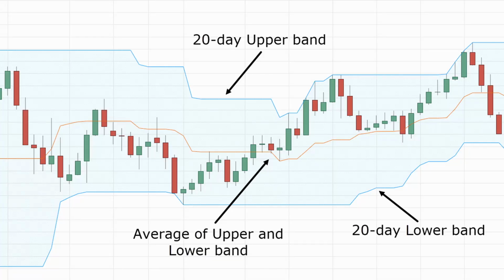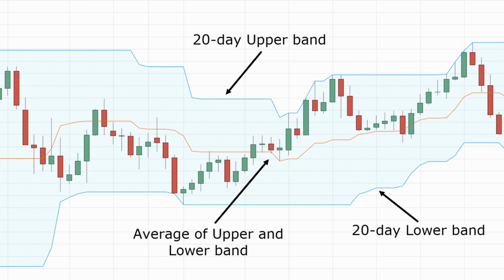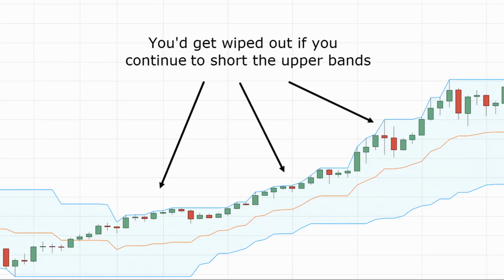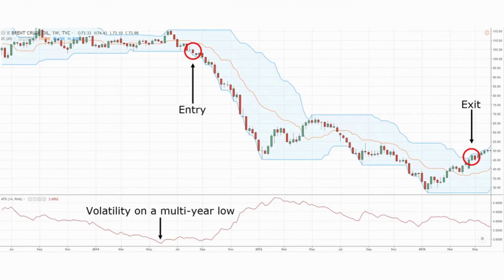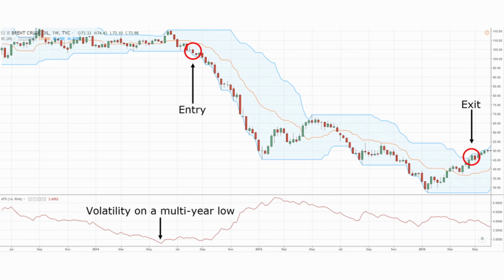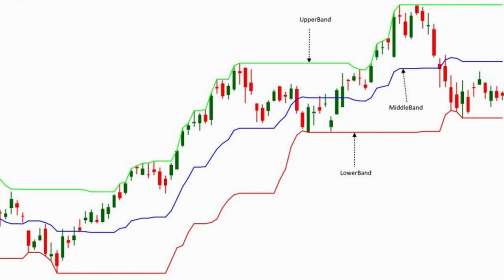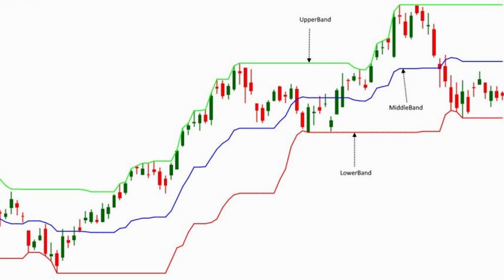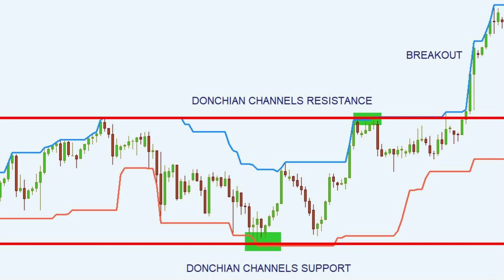Trading with Donchian Channels | Unlocking Market Trends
Donchian Channels, a classic trading tool that helps identify breakouts and market trends.